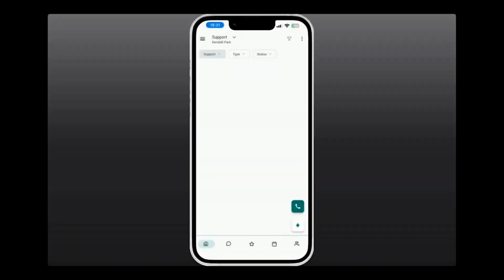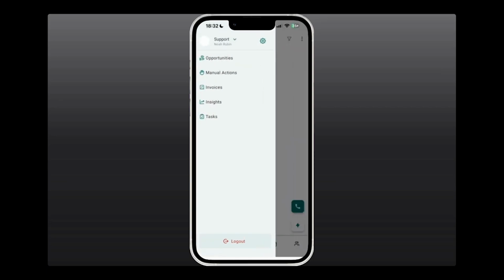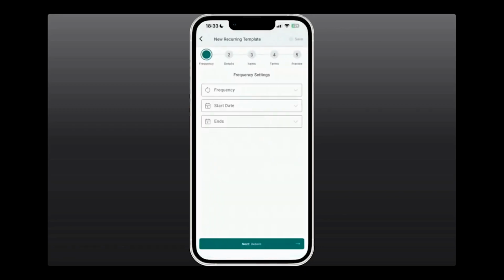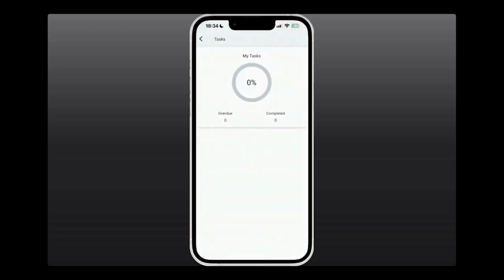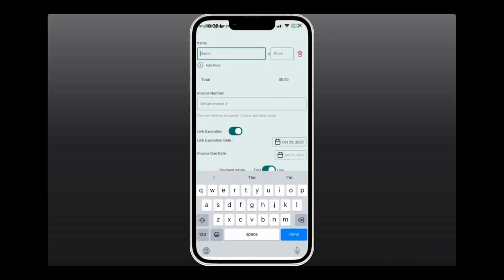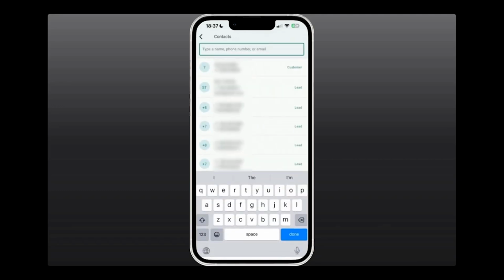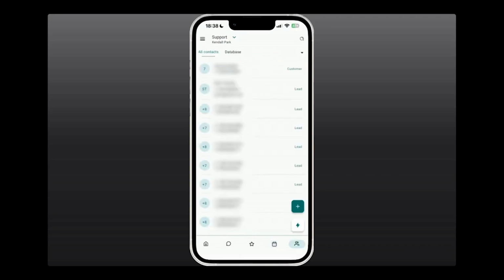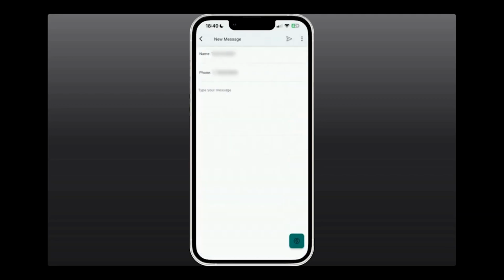How to Set Up and Use the C-suiteware Mobile App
In this video, we’ll show you how to set up and use the C-Suiteware mobile app. Learn how to access key features, manage your tasks, and stay productive while on the go.

What you’ll learn:
✅ Step-by-step guide to setting up the C-Suiteware mobile app
✅ How to navigate the app and use its core features
✅ Tips for maximizing your productivity with the app